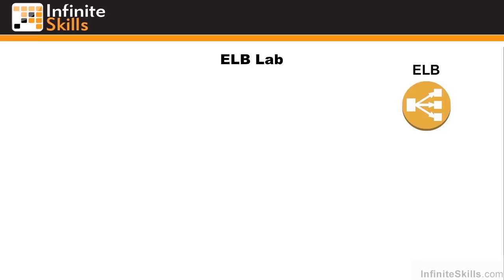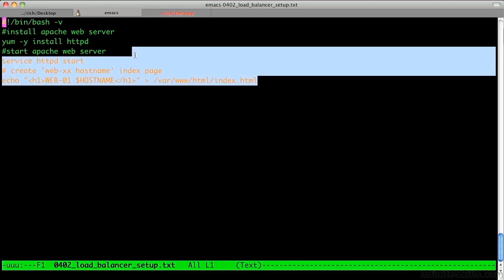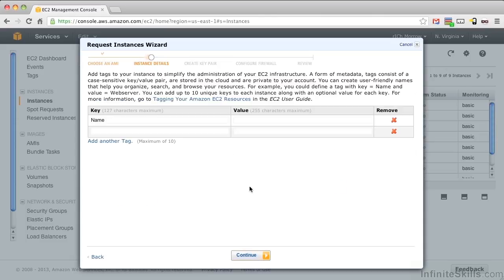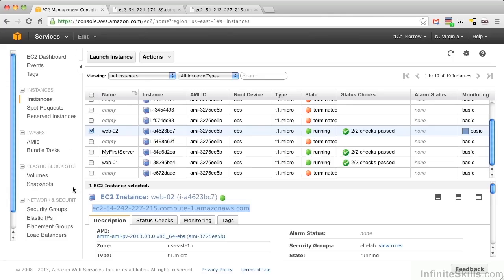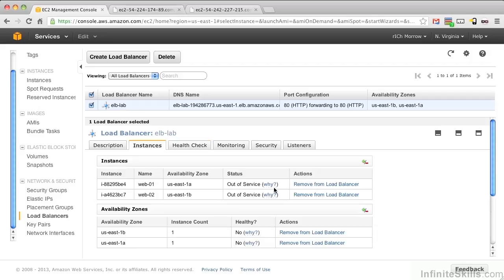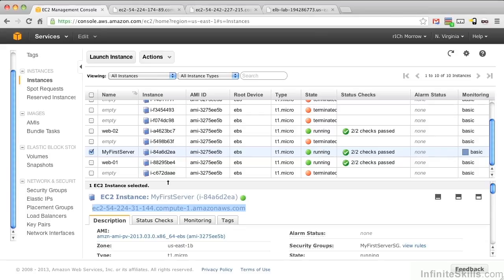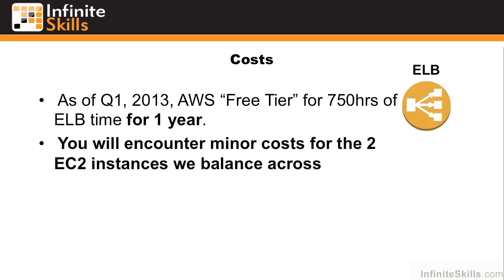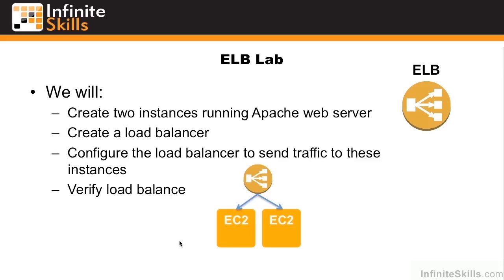21 0402 Elastic Load Balancers Lab